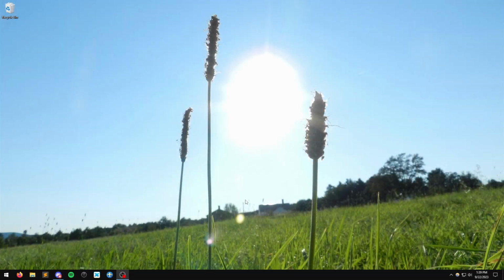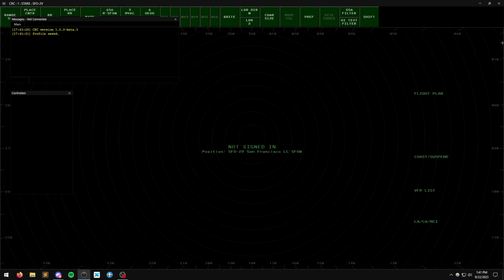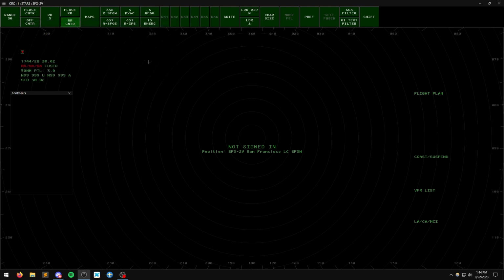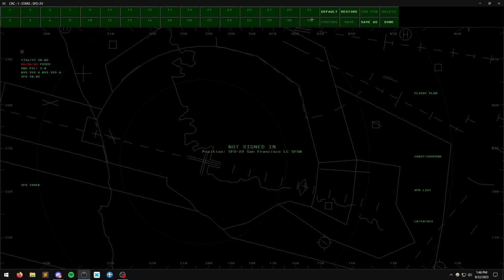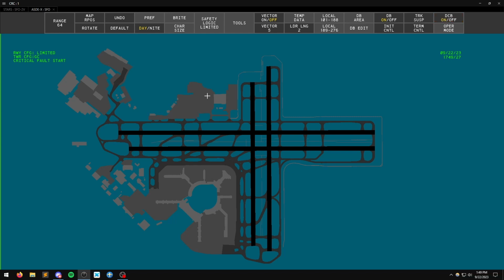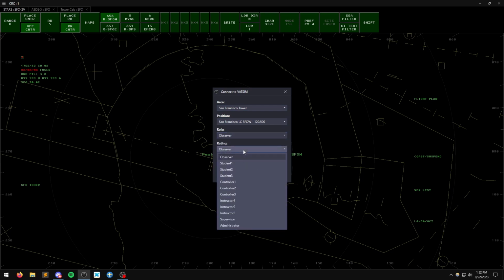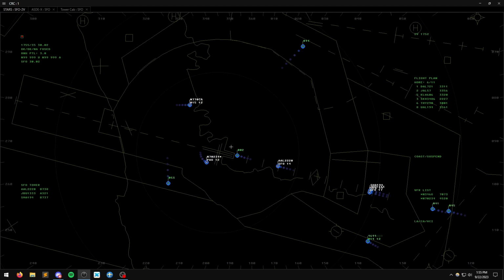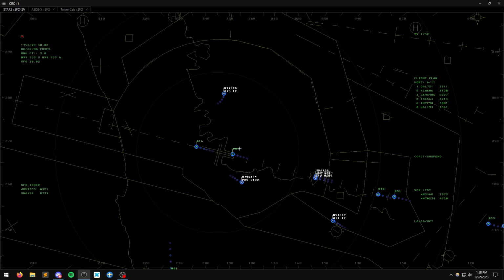Introduction to CRC - Oakland ARTCC on VATSIM